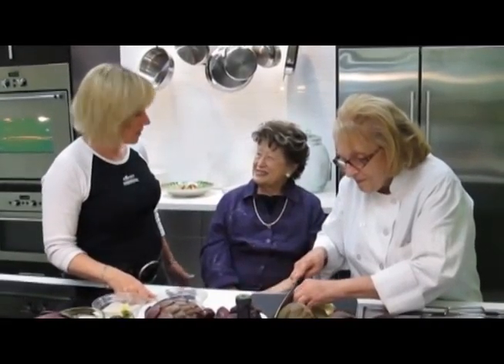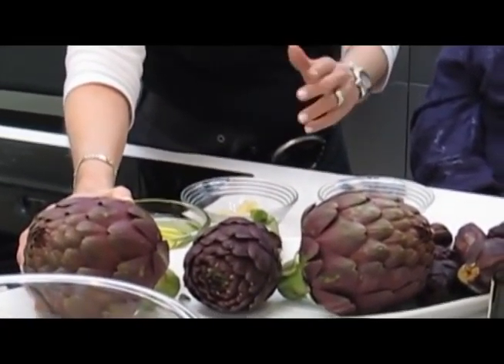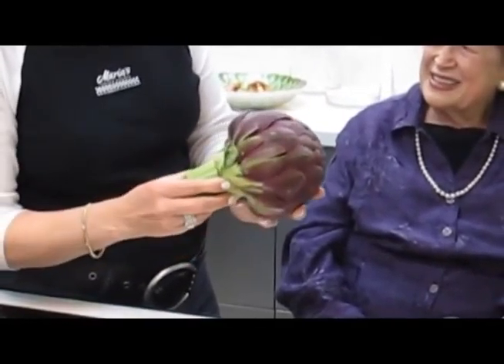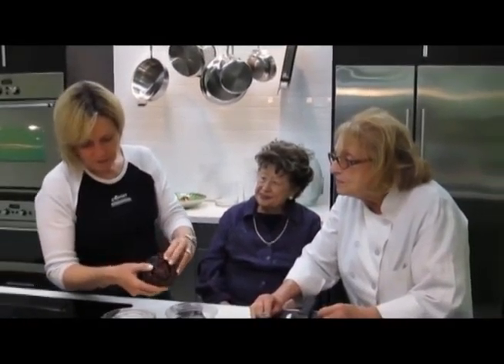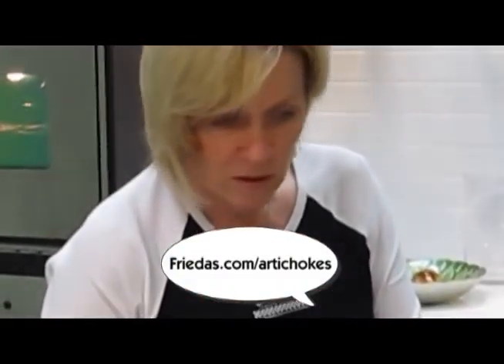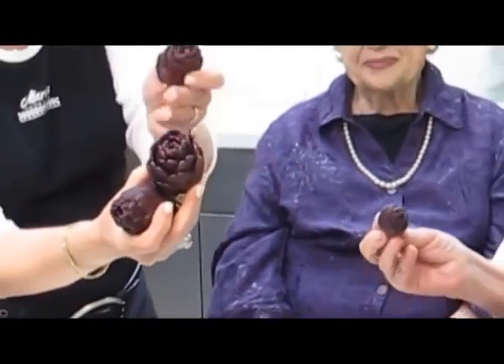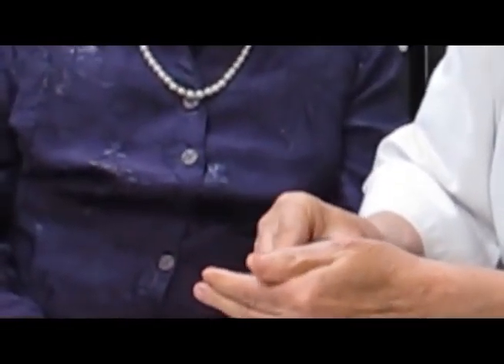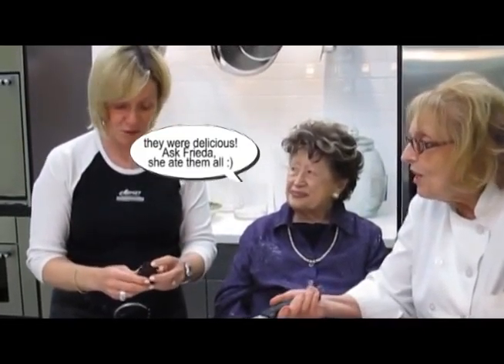Southern California Artichoke Festival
Maria's, Frieda's and Ralphs partner for Southern California Artichoke Festival - April 26 - May 6, 2012! Then, stop by Maria's Italian Kitchen to taste Maria's world-famous Stuffed Artichokes!
for participating locations, recipes and more!